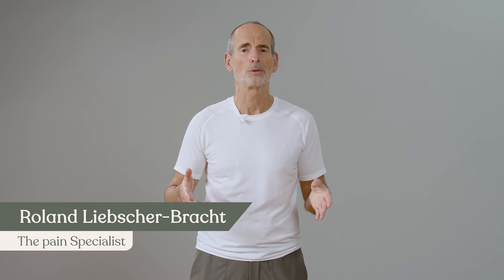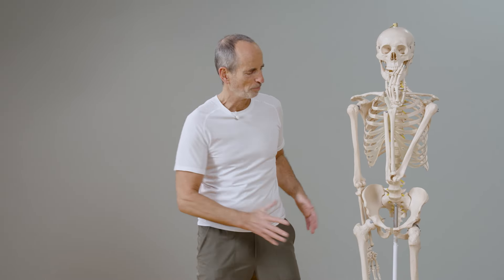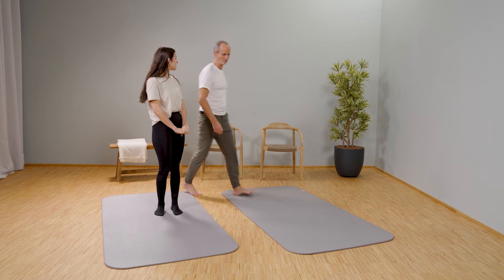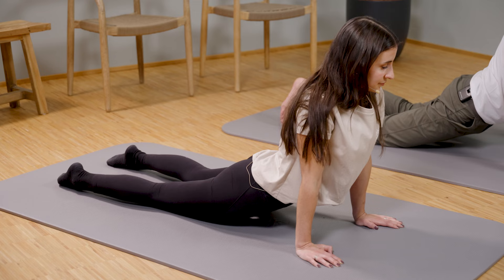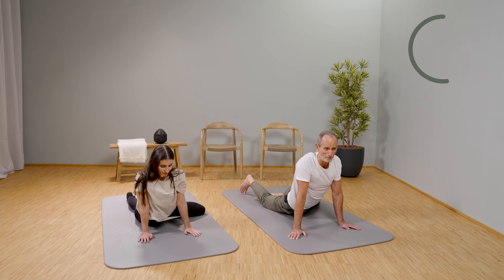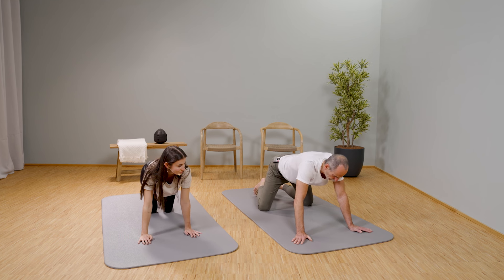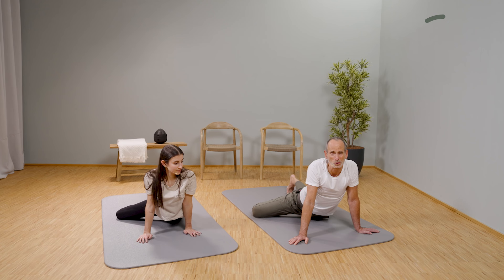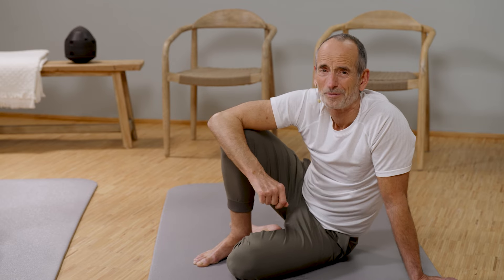The SI joint sciatic challenge ✨ Day 4 👉 THIS muscle often causes sciatic pain!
Welcome back to ✨Day 4✨ of our SI joint-sciatic nerve challenge! Today Roland will explain how your hip flexor can be responsible for your sciatic pain and how you can stretch it with simple Liebscher & Bracht exercises. It's great to have you back again today – let's go!